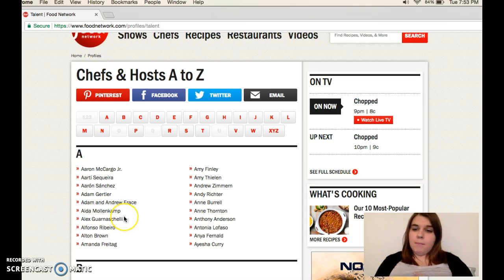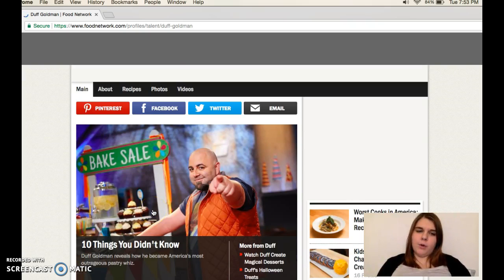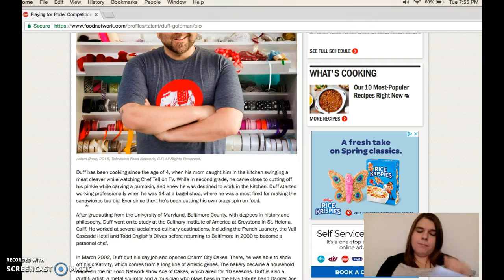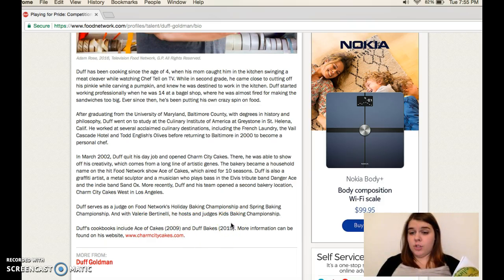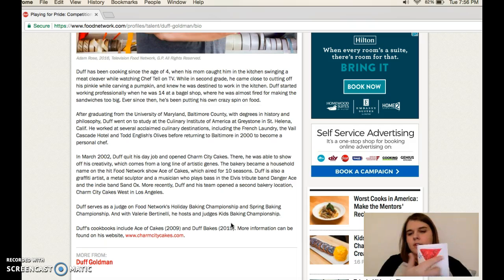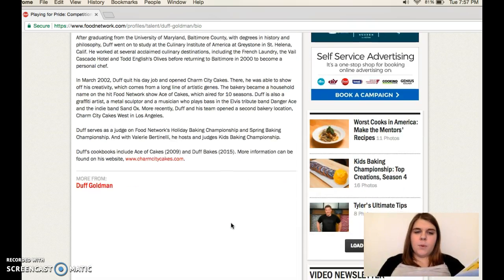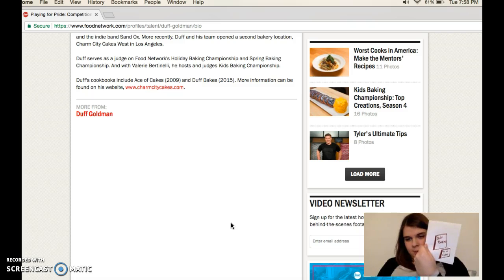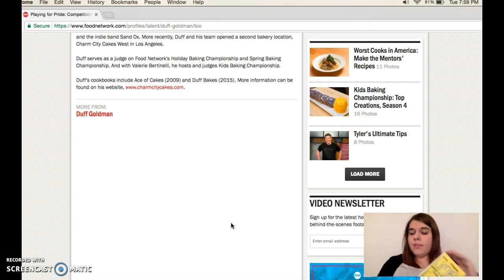Famous Food Assignment